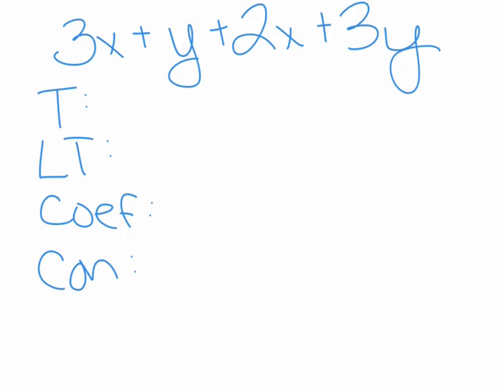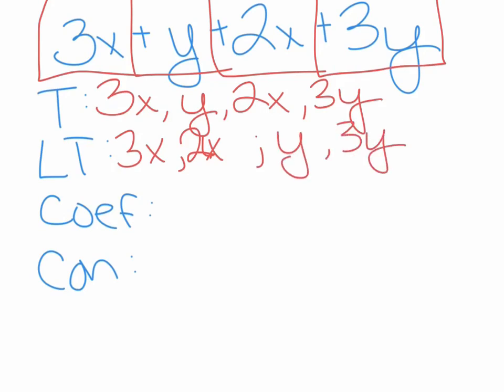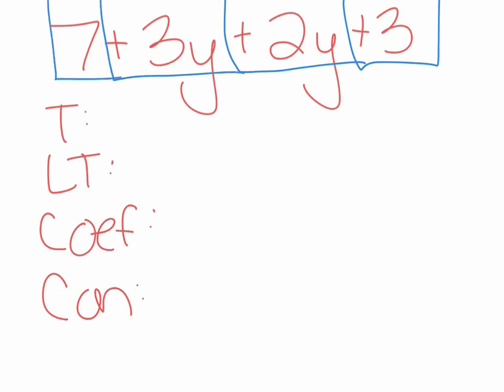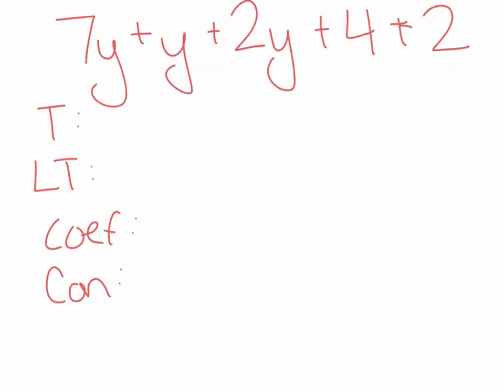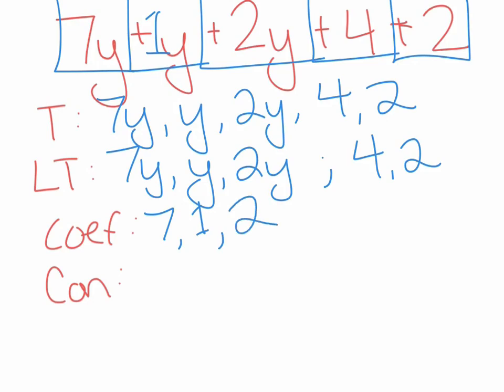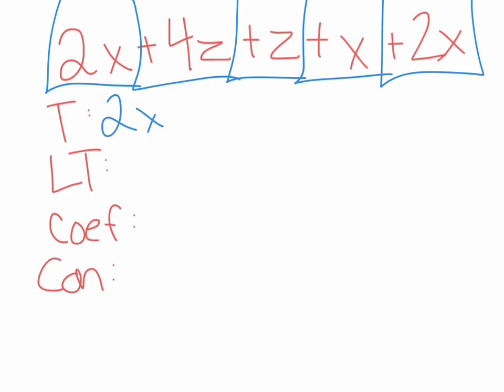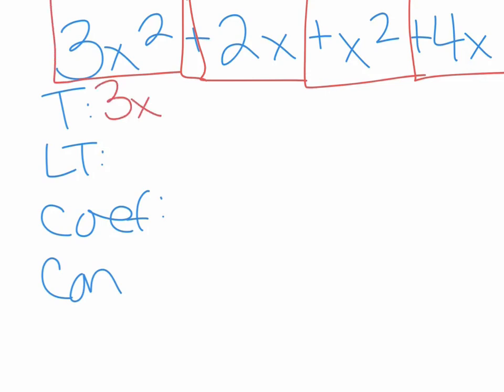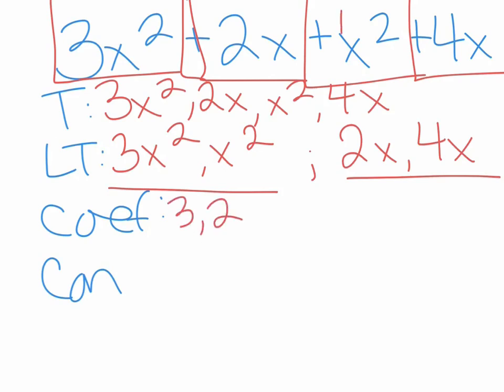Identifying parts of an expression